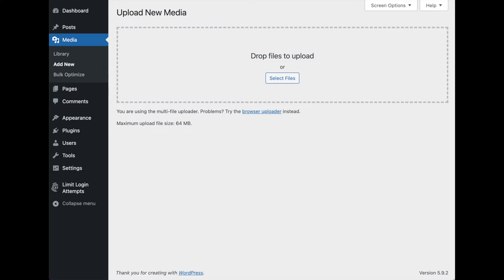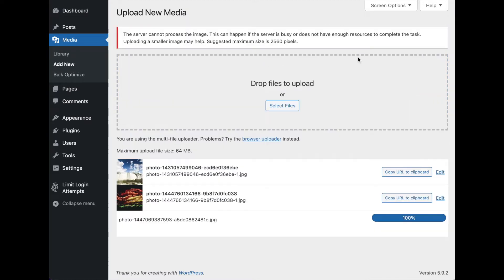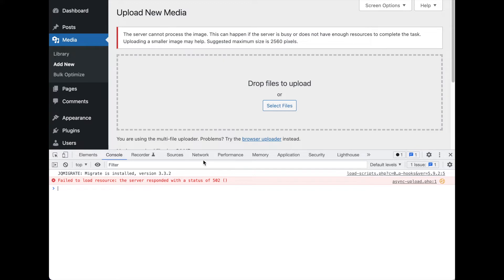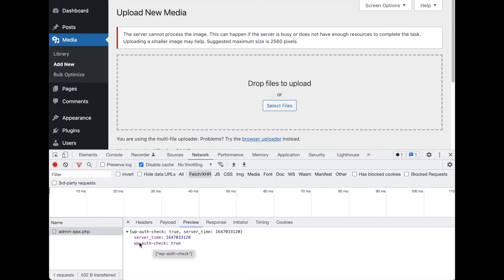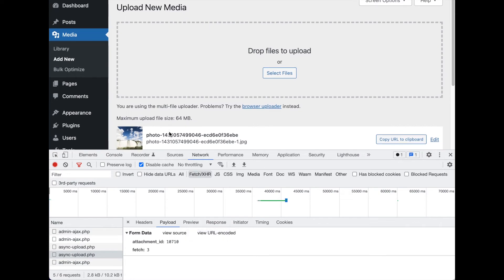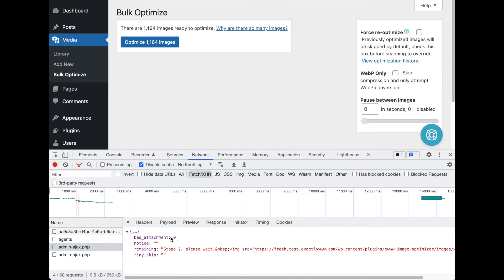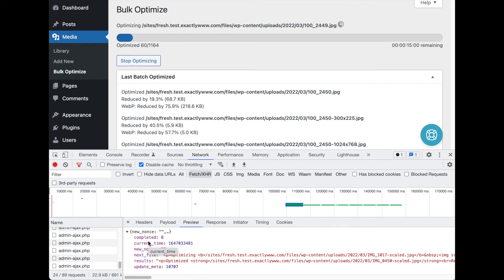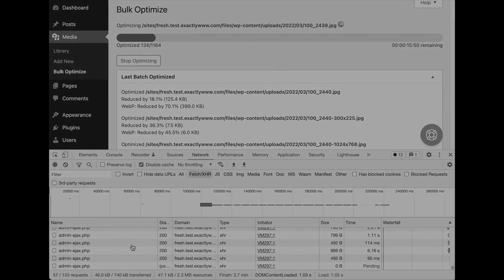Using the Chrome Developer Console to Troubleshoot AJAX Requests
Showing AJAX requests and responses in the Chrome developer console, which helps troubleshoot issues with WordPress media/image uploads and the EWWW Image Optimizer bulk optimizer.